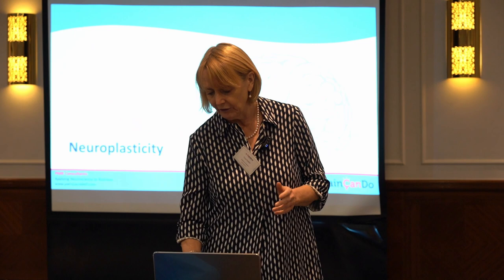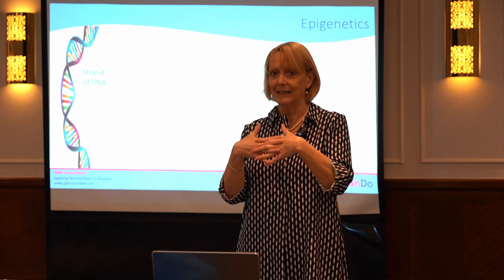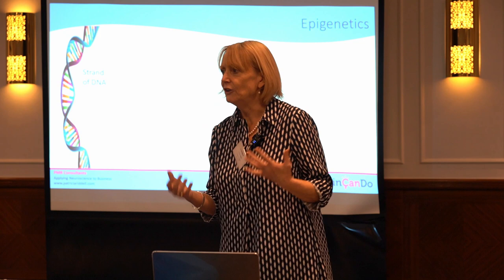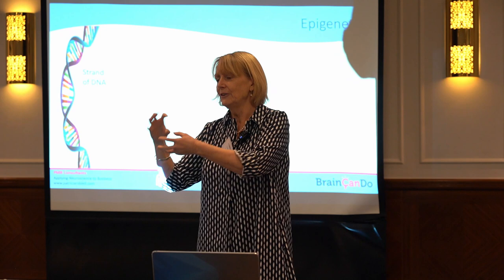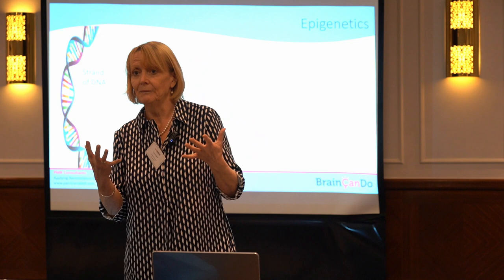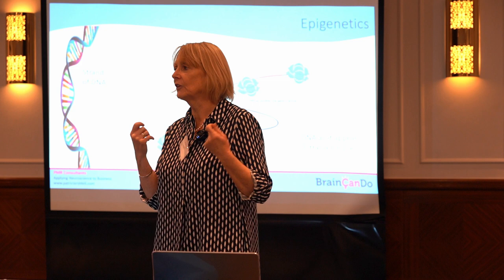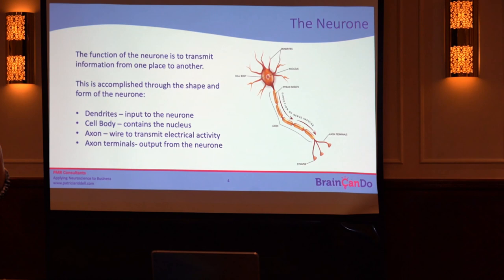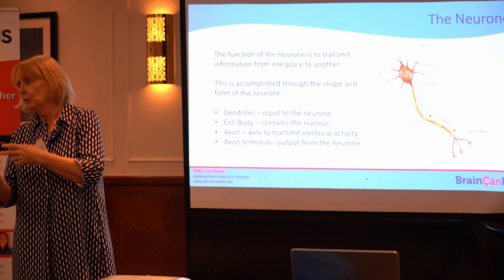Professor Patricia Riddell - Neuroplasticity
Professor Patricia Riddell discusses Neroplasticity, filmed at e-Qualitas' annual trainee conference: 'Becoming an Evidence-based Teacher.